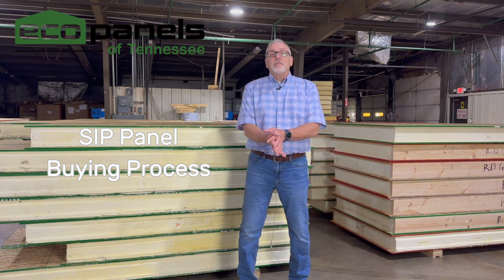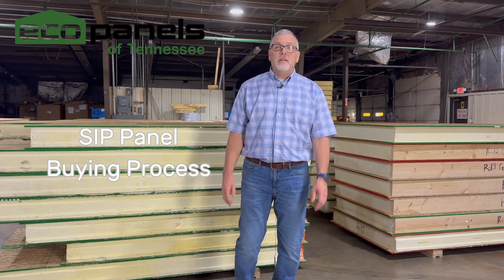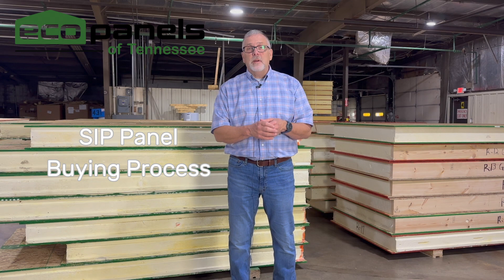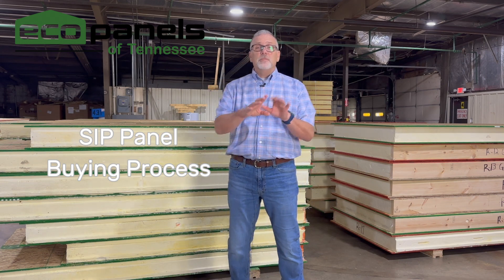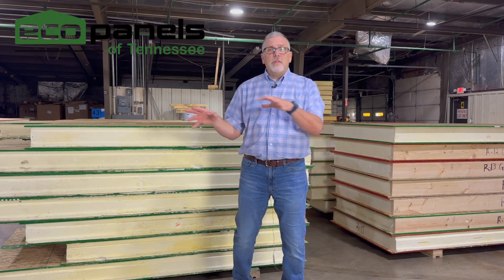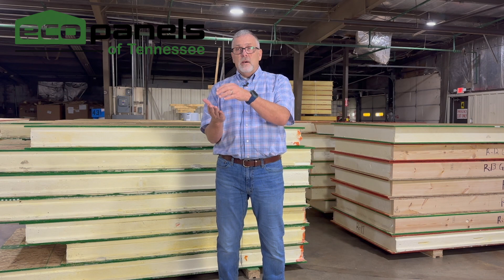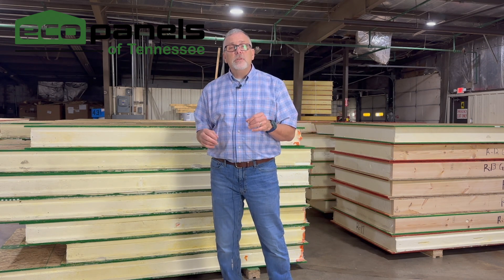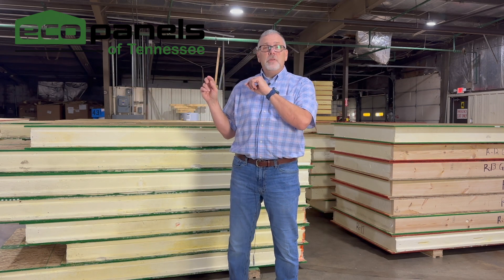SIP Panel Buying Process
Rob from Eco Panels of Tennessee explains the buying process for their SIP (Structural Insulated Panel) panels. They emphasize being a manufacturer and not a reseller, offering a direct approach. The process starts with getting an estimate, ideally with a few months' notice. You provide your plans, receive an estimate, and pay a deposit, which goes toward your total price. Once the estimate is approved, the design process begins. Christy, the designer, divides the blueprints into panels and coordinates door and window placement. After the design, a production agreement outlines the materials you'll receive, and a 60% payment is required, minus the initial deposit. The panels are fabricated, checked, and bundled for shipping. The balance is paid upon delivery. 🏡💰